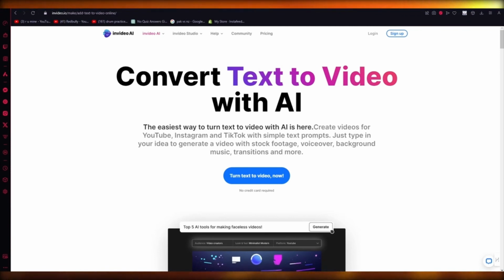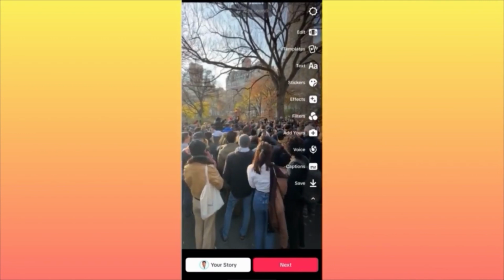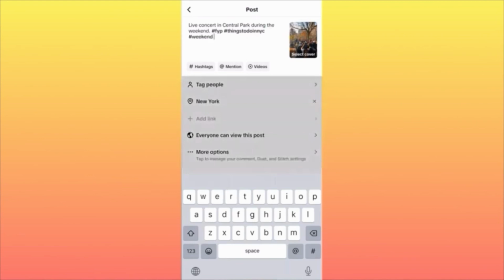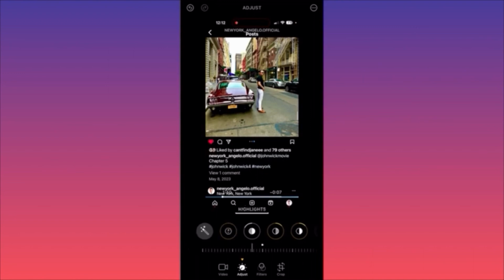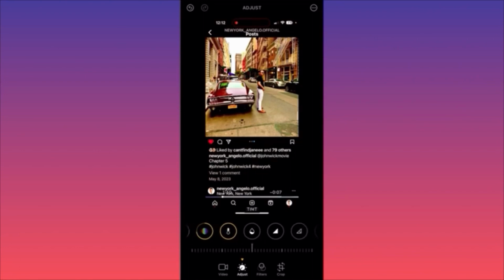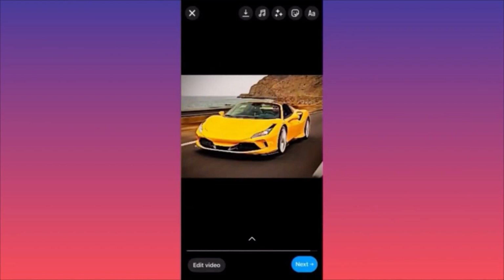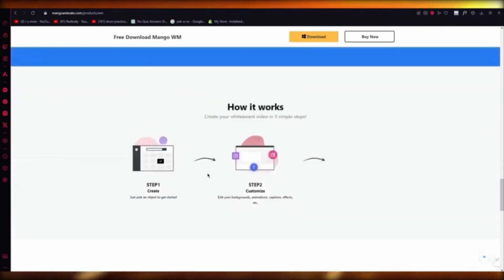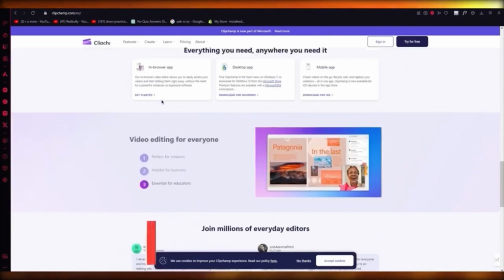Free Text to Video AI Generator For Creating Faceless YouTube Shorts (2025) Full Guide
In this video, you will learn how to use free text to video ai generator by using text to video ai.

📚Elon Musk's Secrets to Success:

📚Maximize Results with GPT-3: